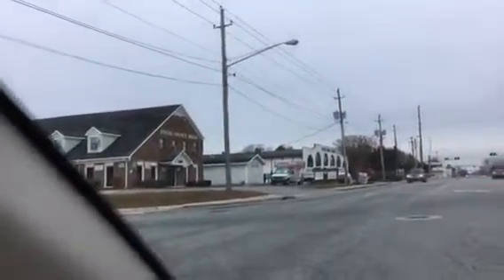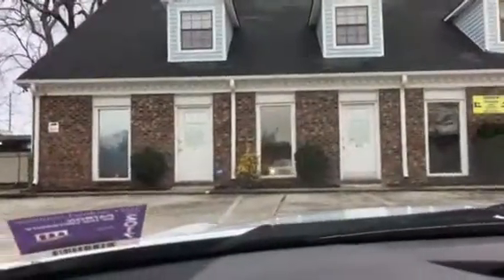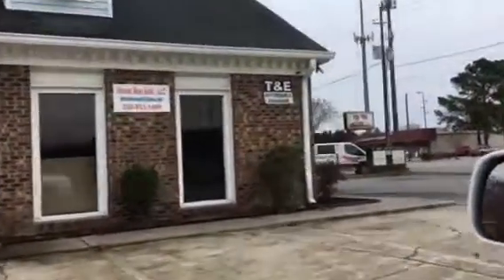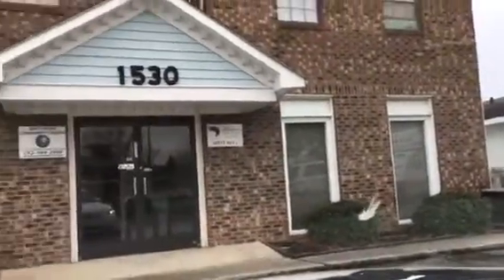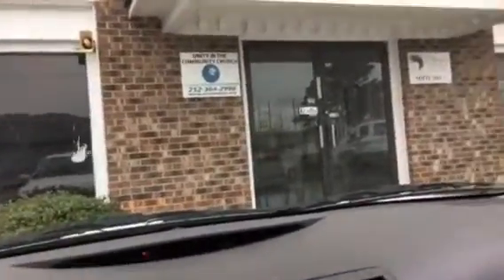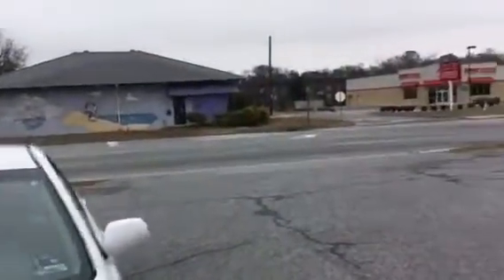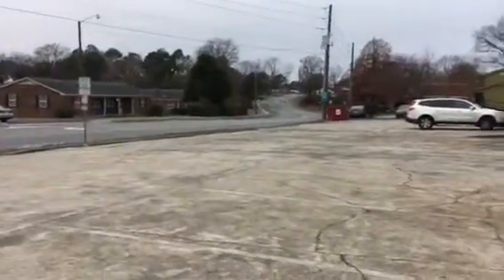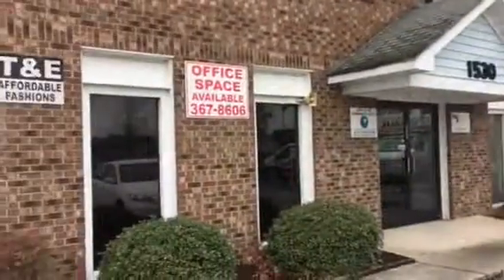1530 Evans Street Greenville, NC 27858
Office building for sales. 31 separate offices. Call Bill Fleming Century 21 The Realty Group